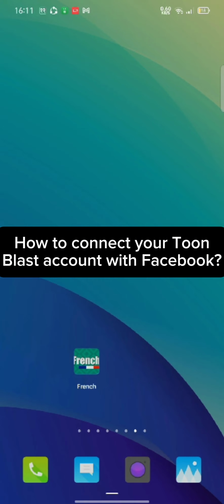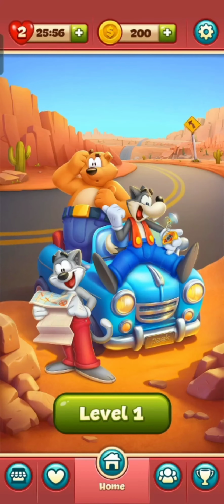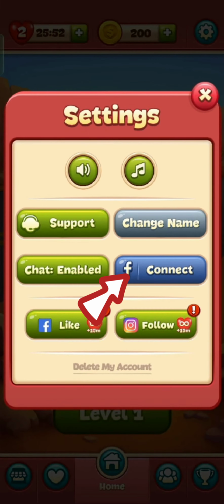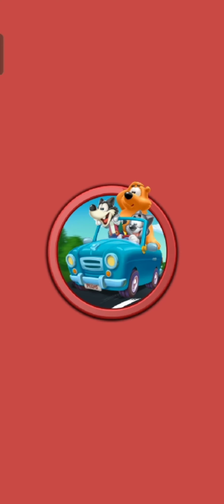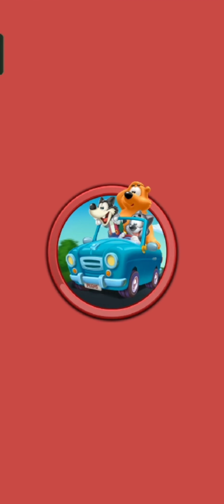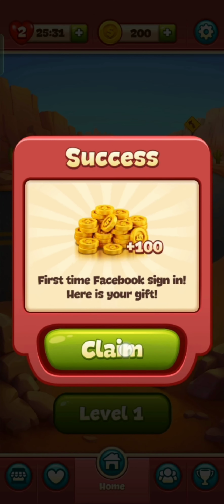How to Connect Toon Blast with Facebook? Link Toon Blast with Facebook on Android 2024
In this comprehensive tutorial, we delve into the process of seamlessly connecting your Toon Blast game to your Facebook account. Whether you're looking to expand your gaming experience, share achievements with friends, or simply safeguard your progress, linking Toon Blast with Facebook offers a plethora of benefits.